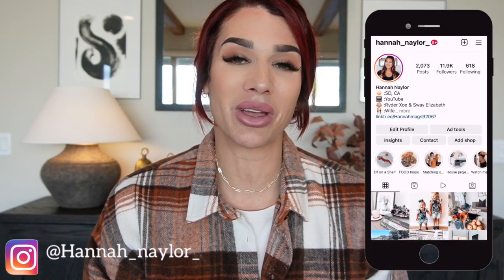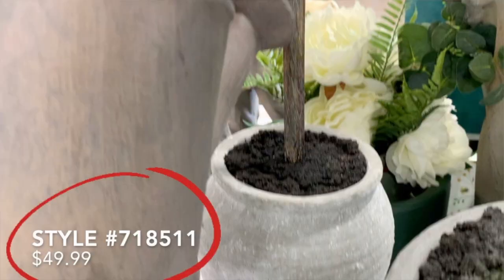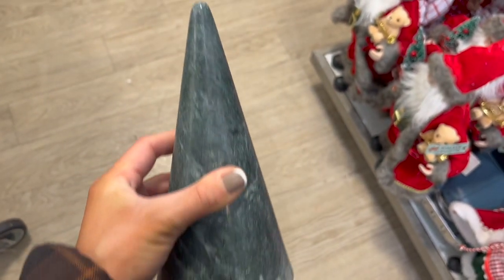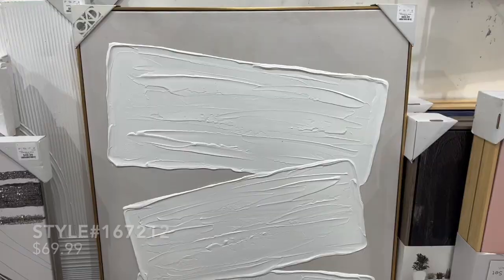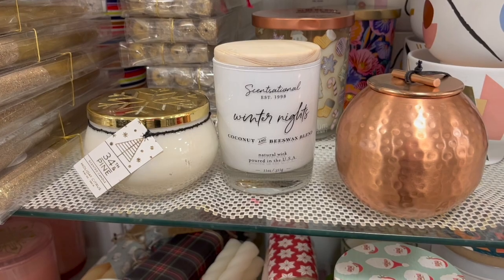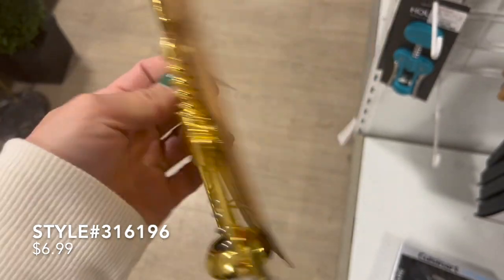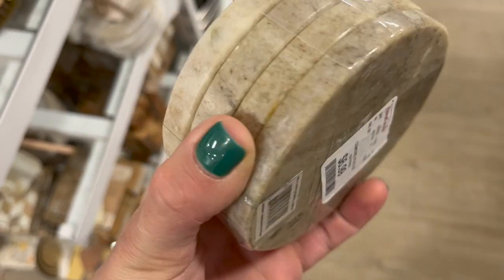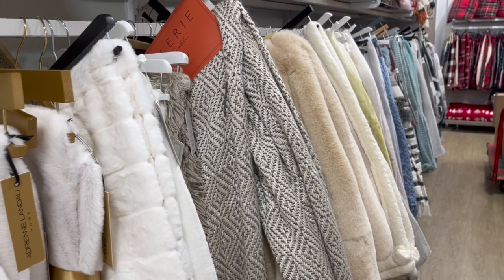HOMEGOODS BEST OF MONTH OF NOVEMBER || GIFT GIVING IDEAS || 2022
NOTE: This video was supposed to go live in November …. but, Christmas content took over and this video slipped through the cracks!

Hi YT fam! In today’s short video…. we head to Homegoods for November Best of Products! This month I highlighted everything from home decor items, some Christmas decor, and some ideas if you are starting to shop gifts for family members. All style numbers are linked for your convince. I hope you enjoy.

Xoxo,
Hannah Naylor

MAKEUP:
Lip color

Home Body coffee table book
LIVE BEAUTIFUL coffee table book
Vintage cow bells
Fall arrangement: (sold out)
Brass candelabra